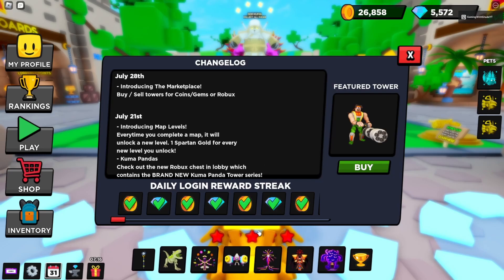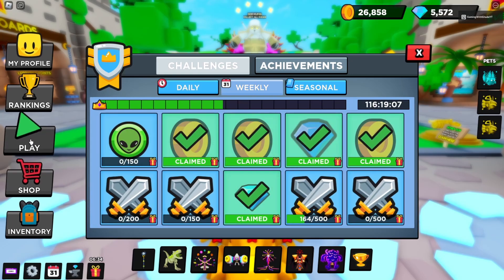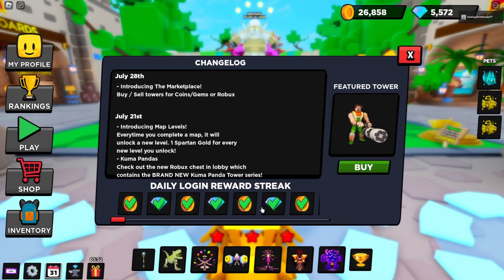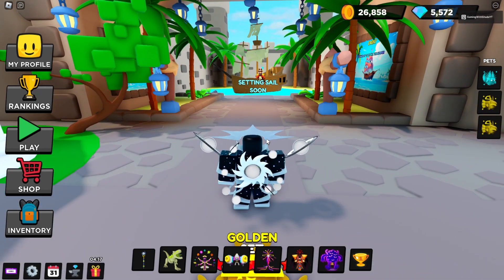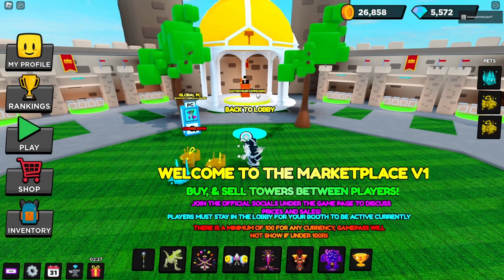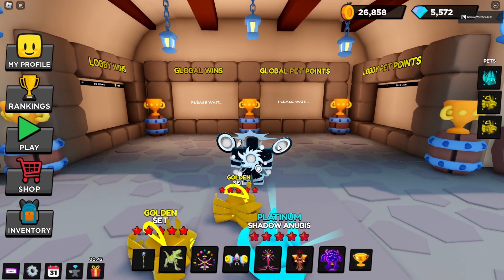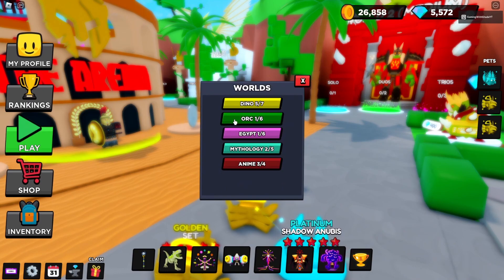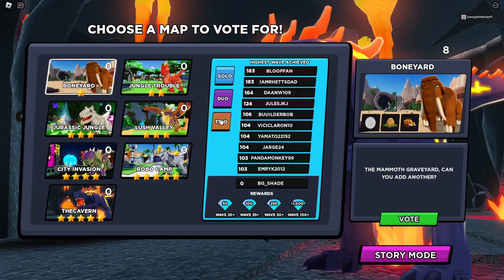Newbie Guide-Episode 1 - World Defenders (roblox)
Go from noob to pro with us as we walkthrough our power level checklist in this New World Defenders Walkthrough Series.
00:00 - Start
00:10 - Intro
00:39 - Collect Login Rewards
01:49 - Settings
02:28 - Pets/Pet Eggs
02:38 - Events
03:13 - Market Place
03:36 - Meta S+ starting towers
04:48 - Map Interface